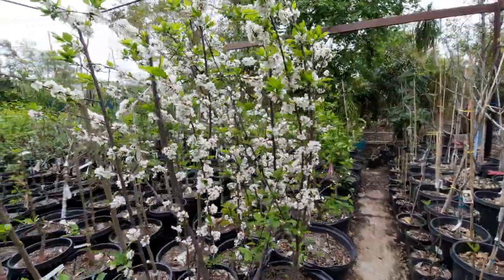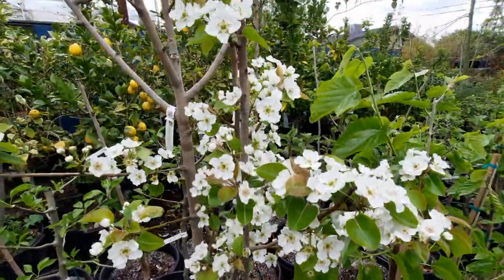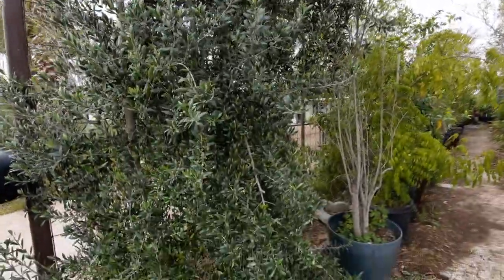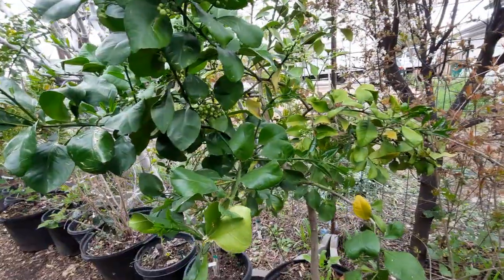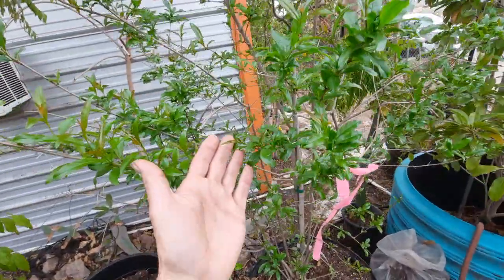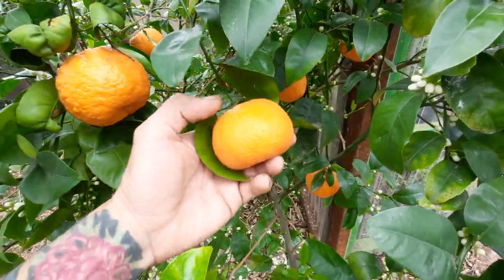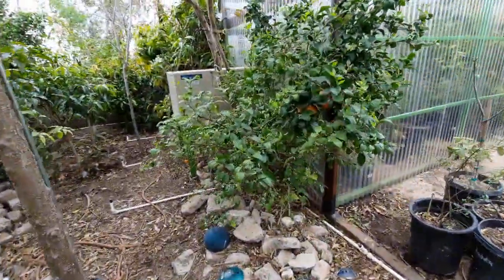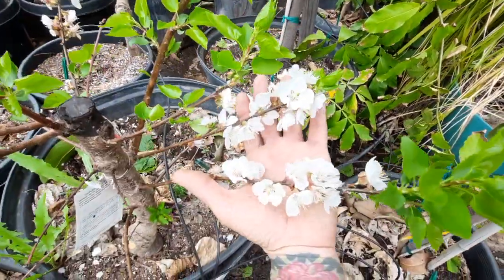TOP 5 Fruit trees to start your food forest! Start here for newbie success! Pears, Mulberry....